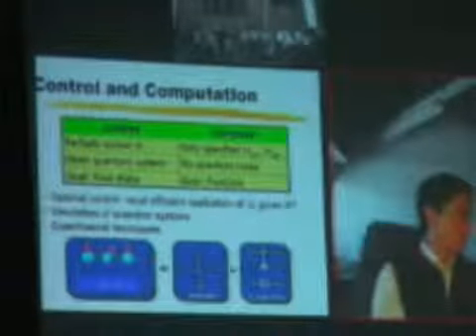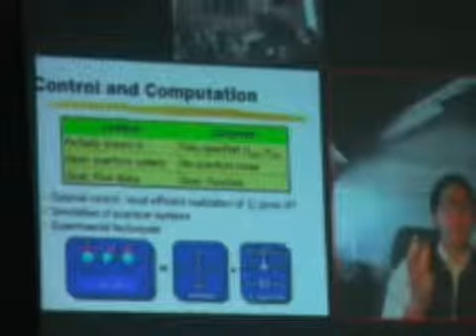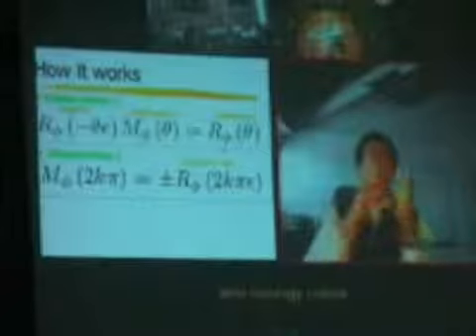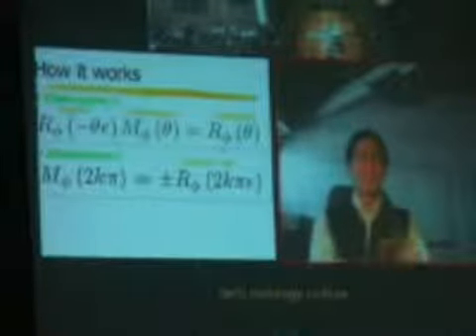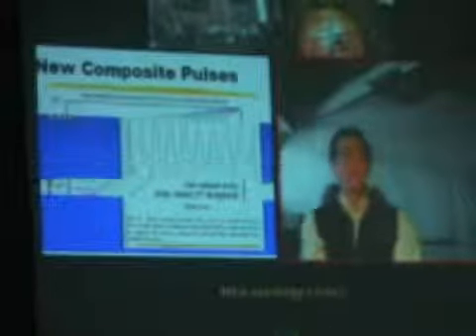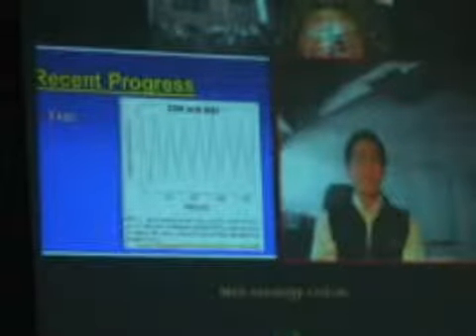New quantum control techniques from quantum computation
Module Name: New quantum control techniques from quantum computation Prof. Iike Chuang